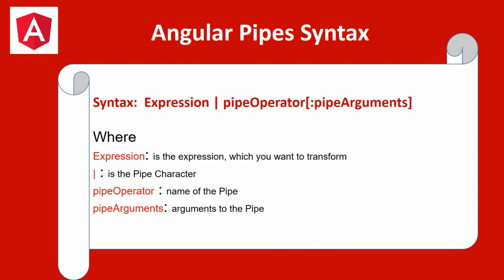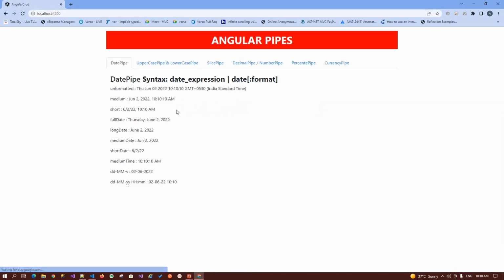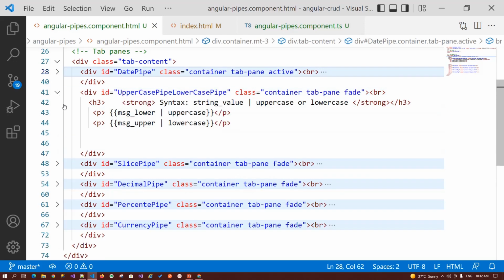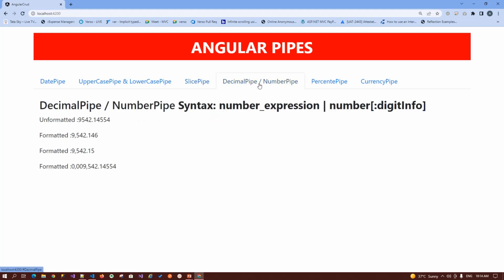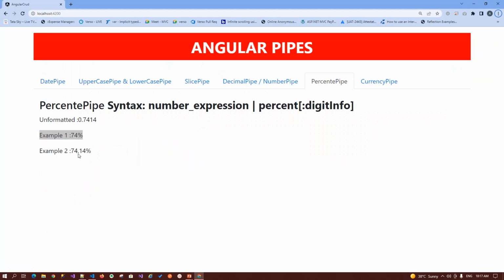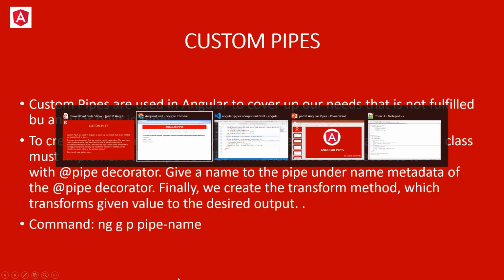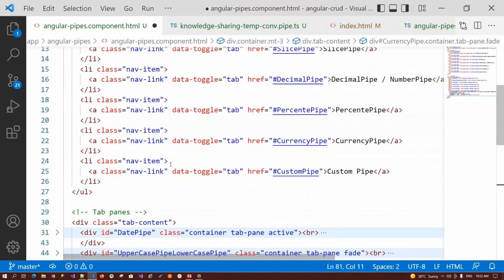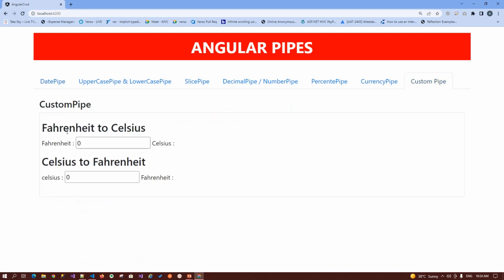Angular Tutorial For Beginners : Angular Pipes Part 8 | Core Knowledge Sharing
Angular Tutorial: Angular Pipes Part 8